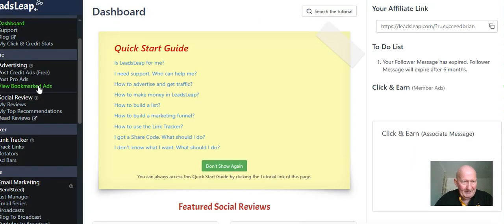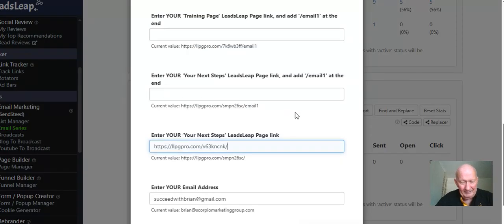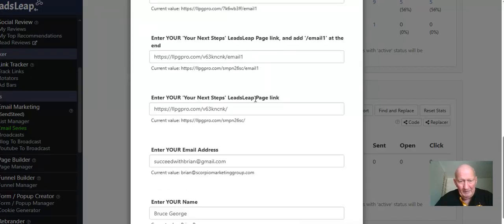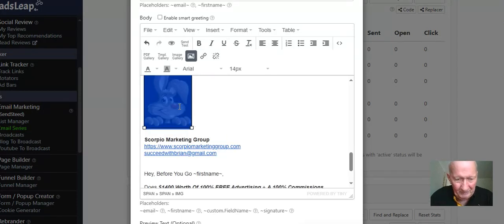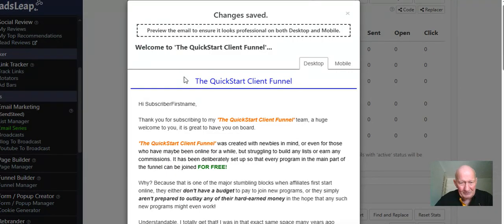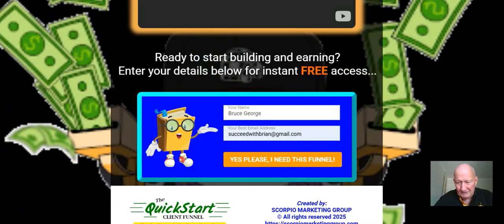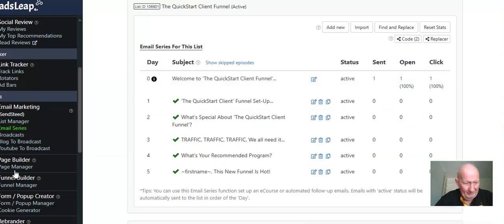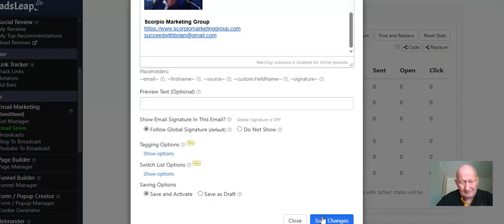'The QuickStart Client Funnel - How To Upload Email Series into Sendsteed Autoresponder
Instructional video on how to upload 'The QuickStart Client Funnel' email series into Sendsteed (LeadsLeap) Autoresponder, using a Share Code